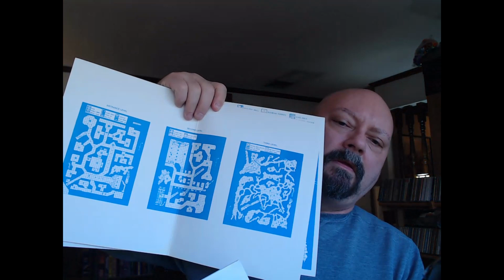The Giants Module Reprints - What's Different?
I discuss the various iterations of the "Giants" adventure modules; G1, G2, and G3, and what might be different in their various incarnations.

0:00 What's today's video about?
0:49 The original G1, G2, and G3
5:22 G1-3 Against the Giants
8:45 GDQ1-7 Queen of the Spiders
11:57 Against the Giants: The Liberation of Geoff
15:23 Wrap-up and thanks

Want more Greyhawk and OSR content? Free downloads on the blog!